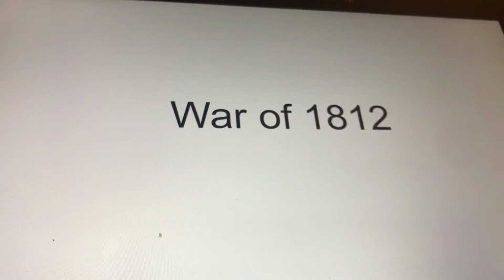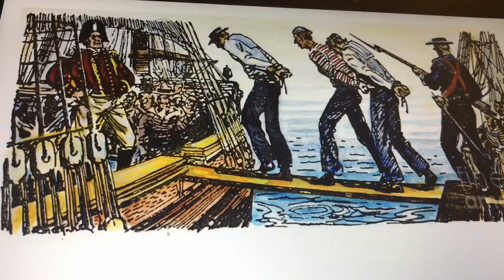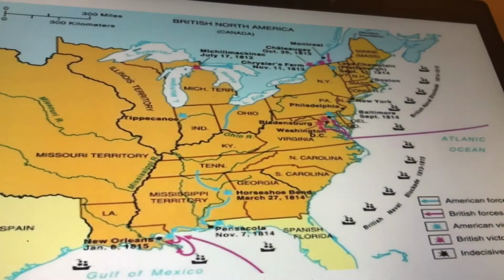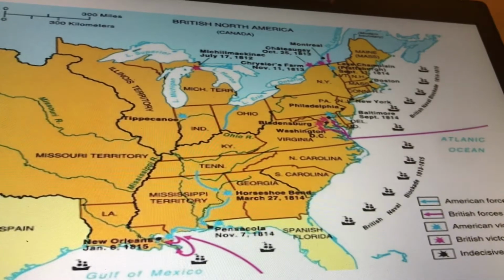War of 1812